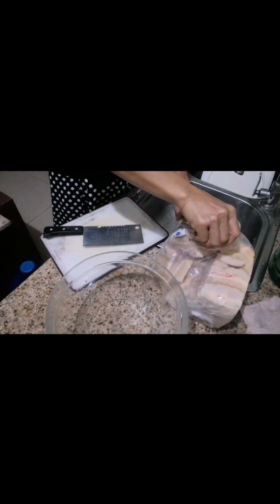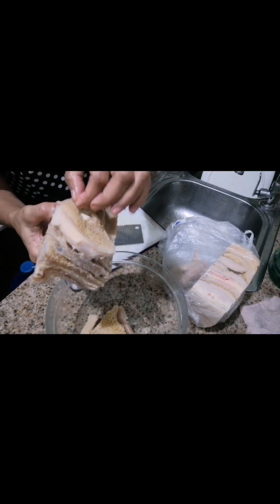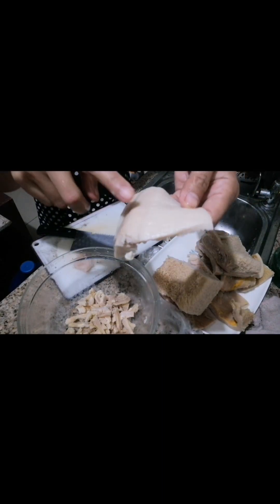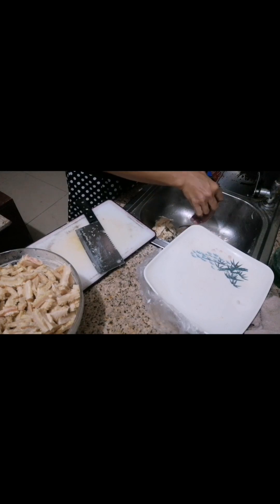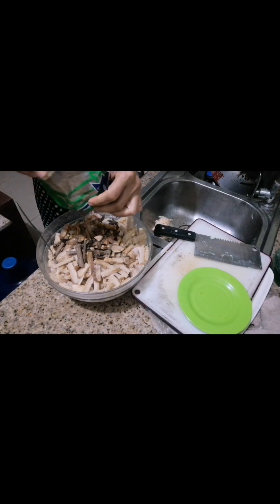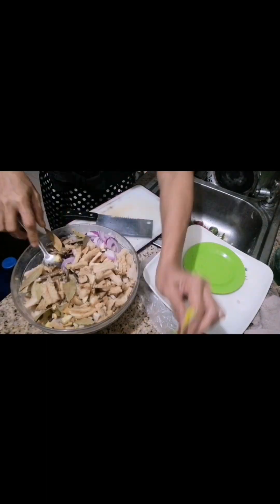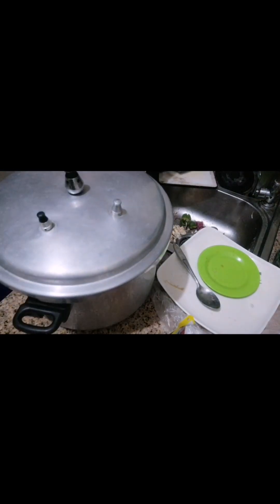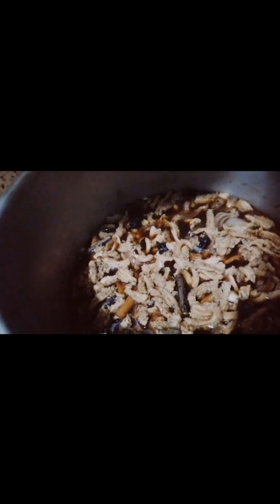PAKLAY SPECIAL PAKLAY OX STIPE